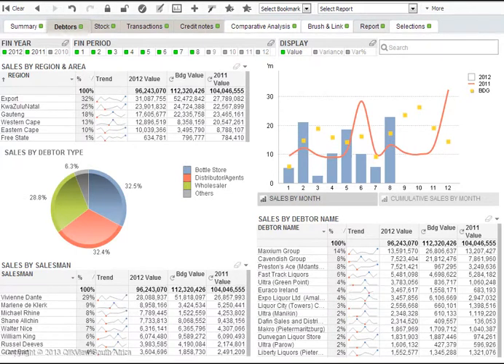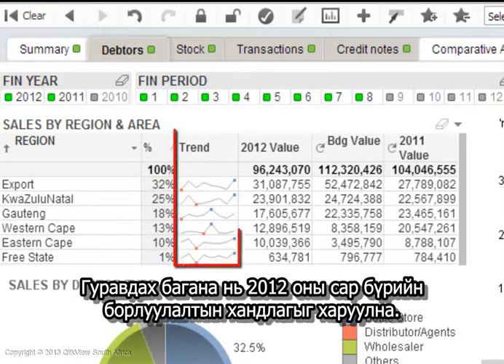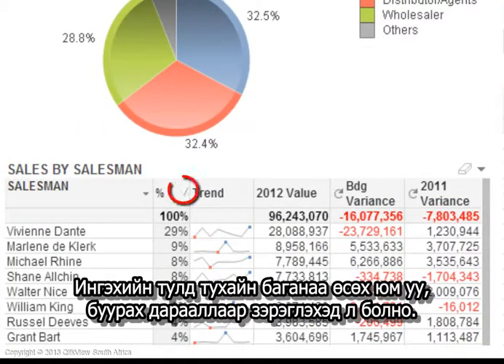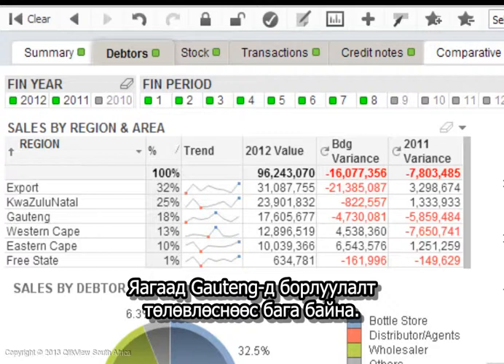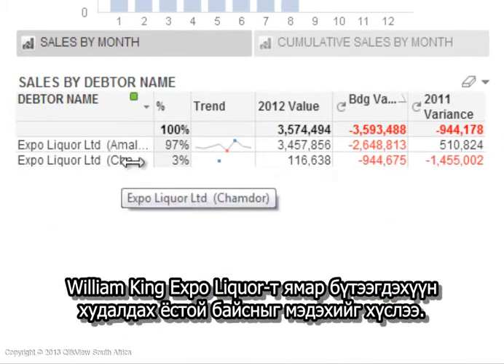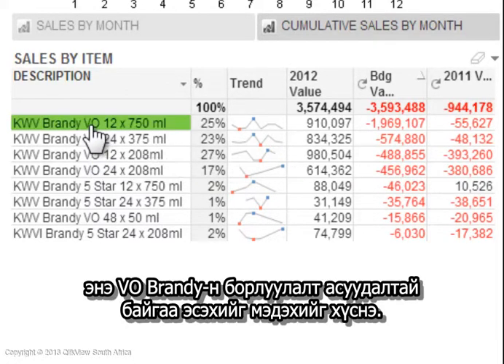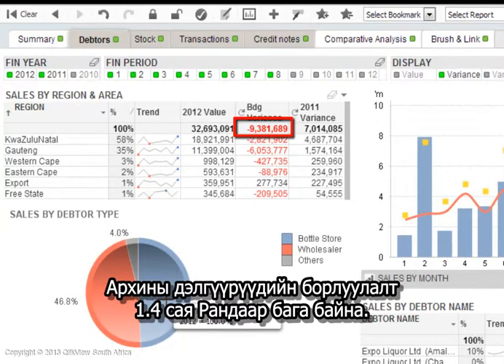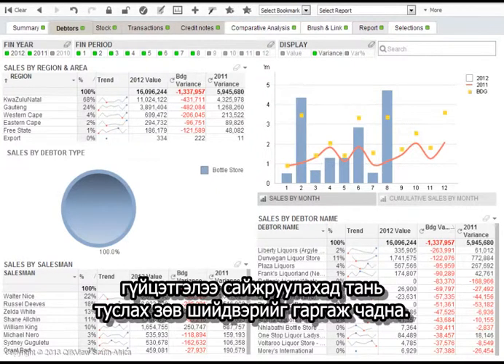Video 1 QV Business Discovery